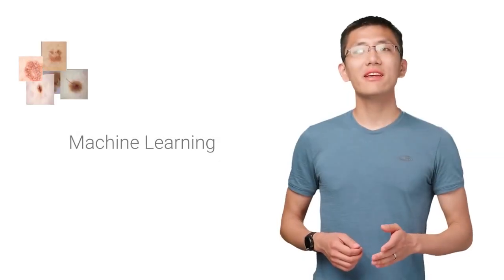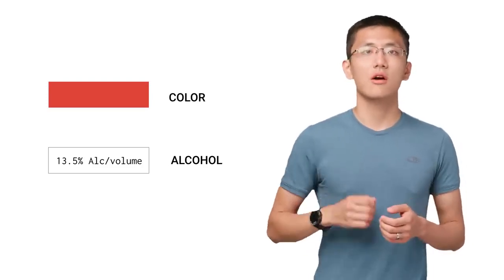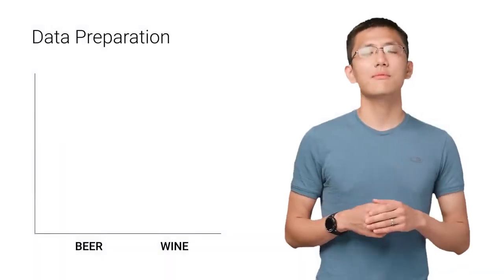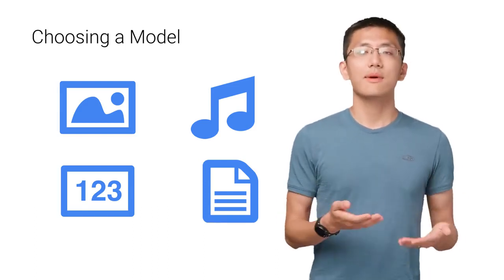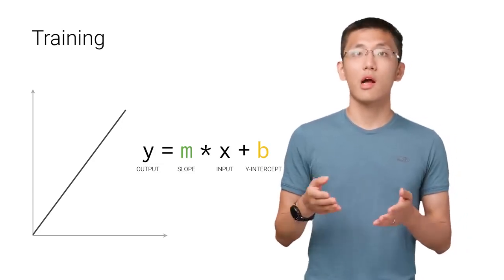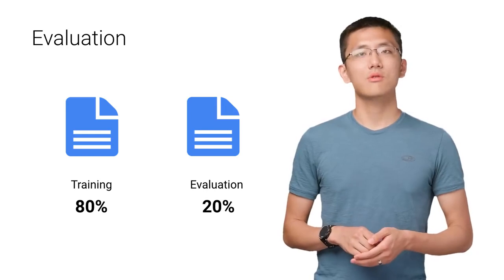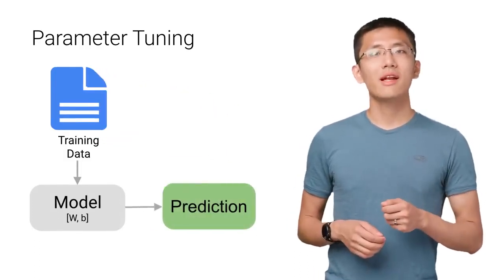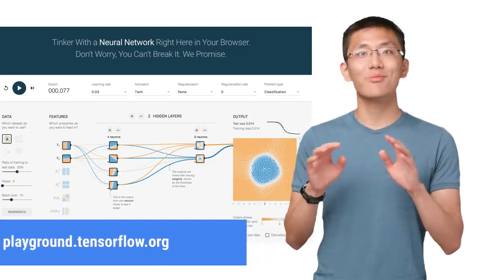The 7 Steps of Machine Learning AI Adventures